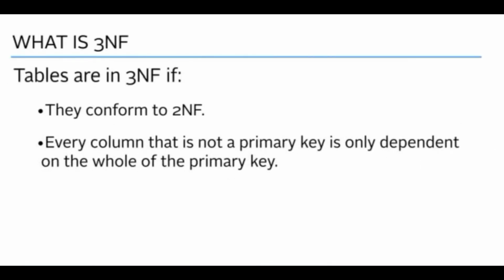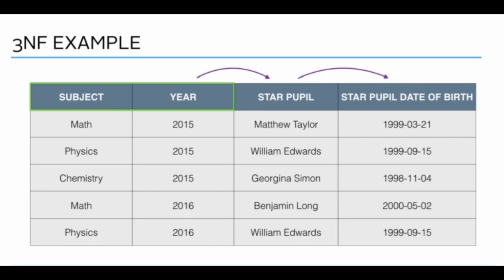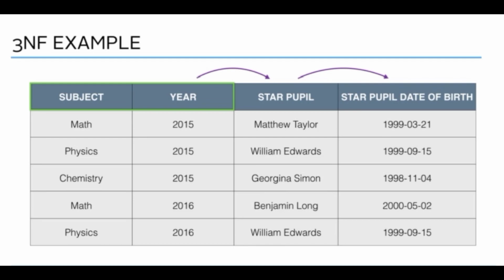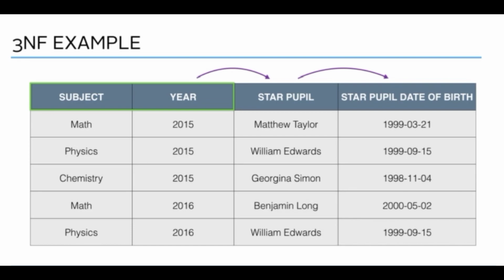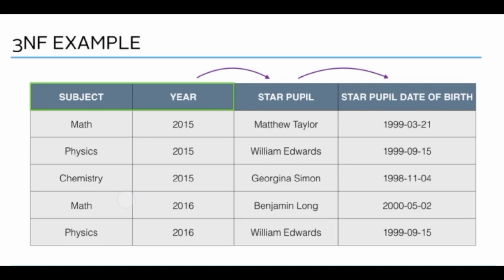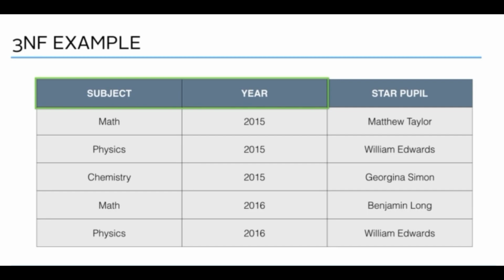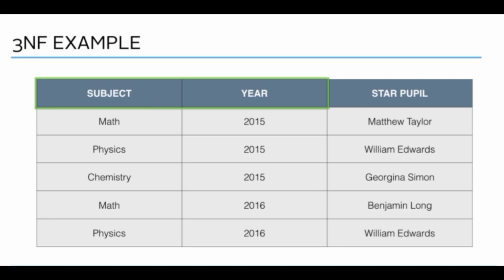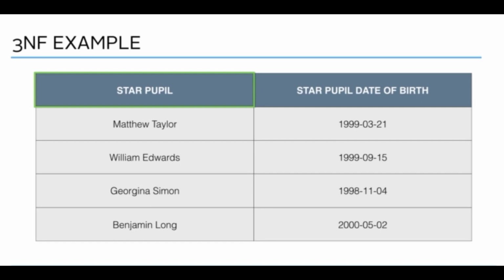3rd Normal Form 3NF | Database Design | SQL from Beginner to Expert